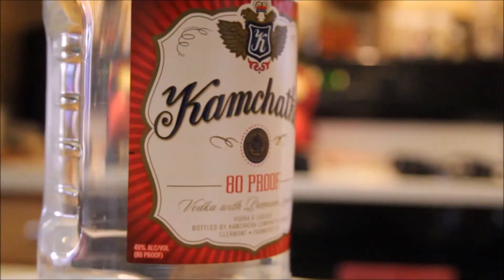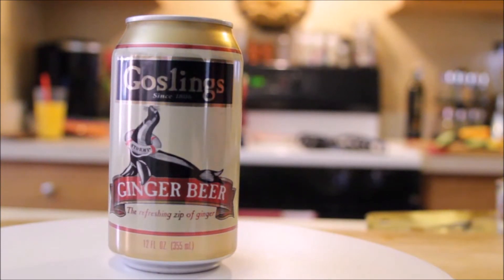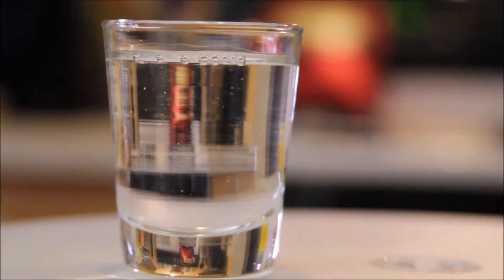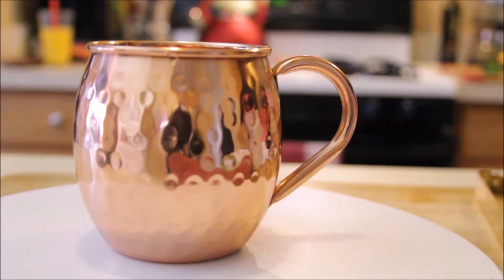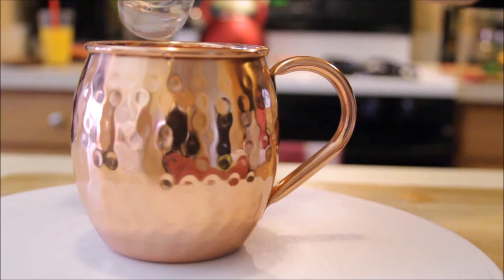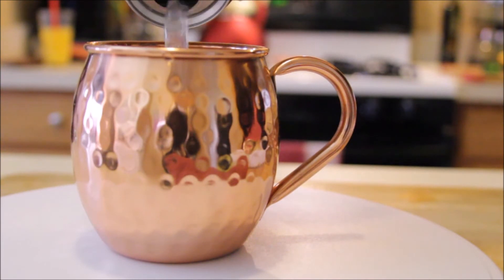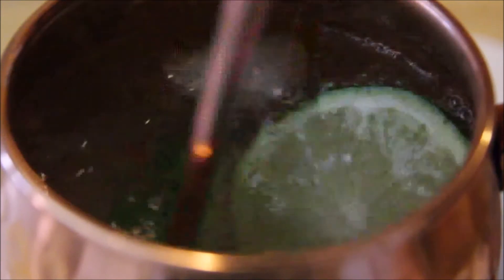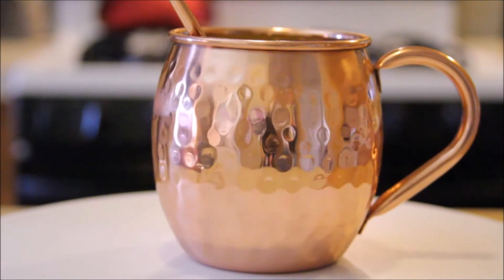The Moscow Mule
All you'll need is vodka, ginger beer and a lime to create this refreshing cocktail!